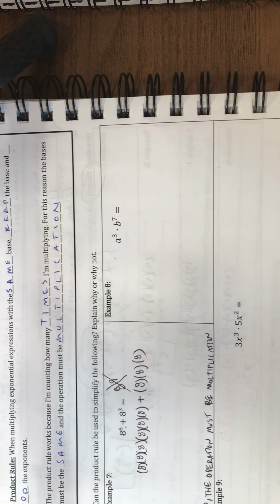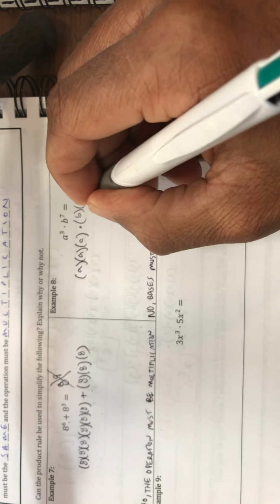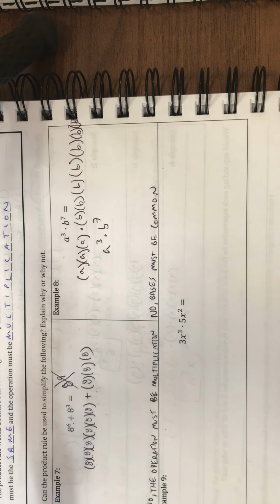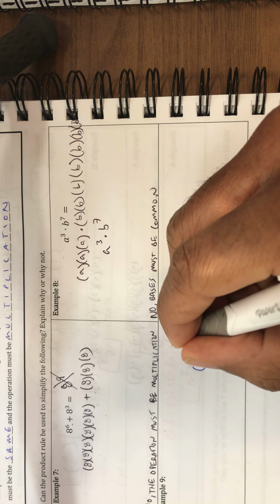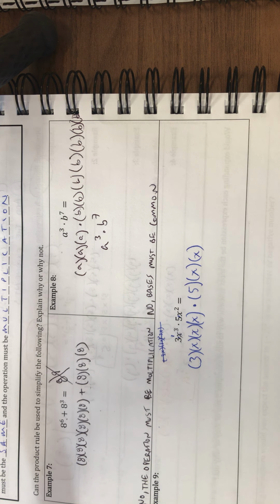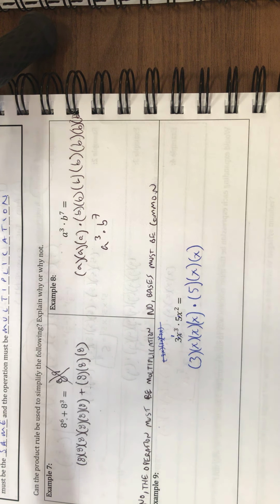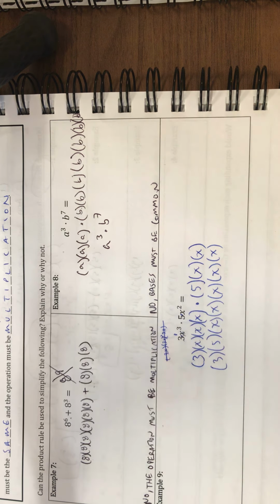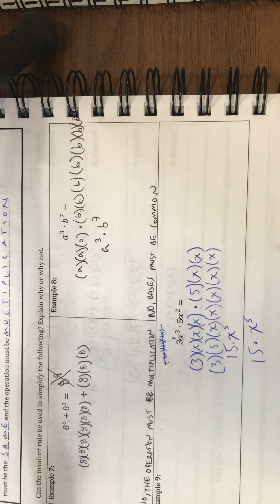November 28, 2020